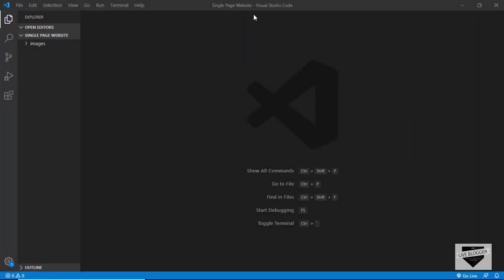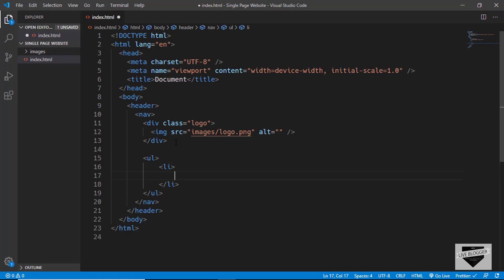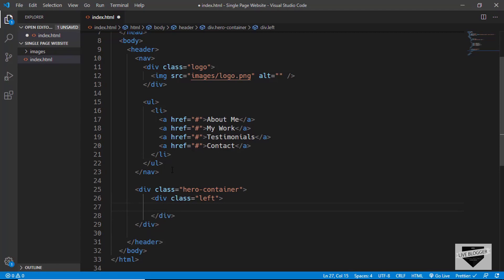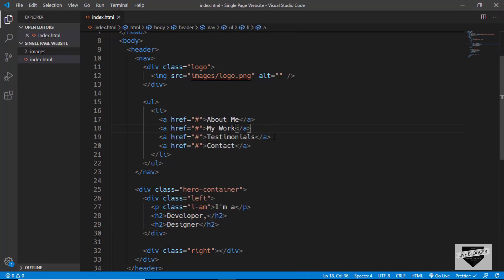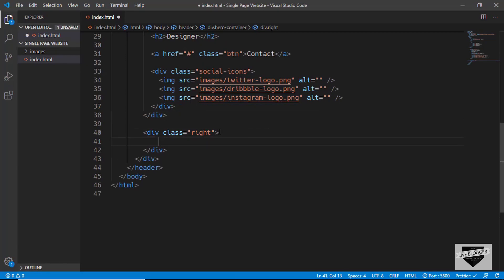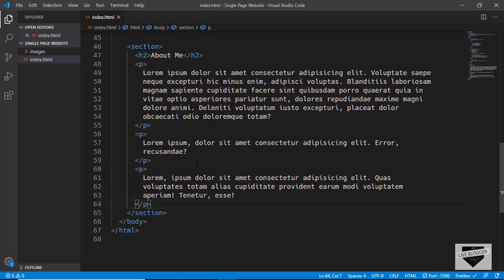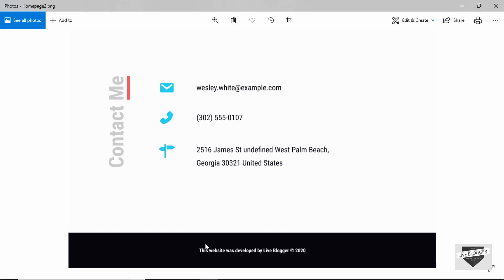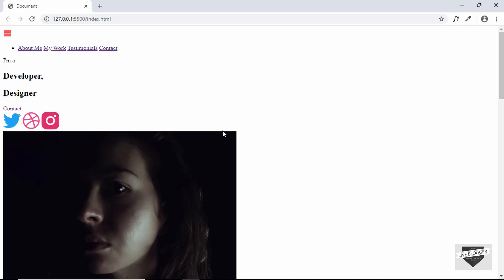Design A Single Page Static Website (The Markup - HTML)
Hi, in this video we will write the markup of our single page static website using HTML5. This is the second video of my course Design A Single Page Static Website.

Videos are being added regularly.